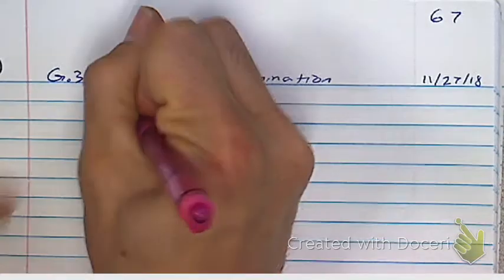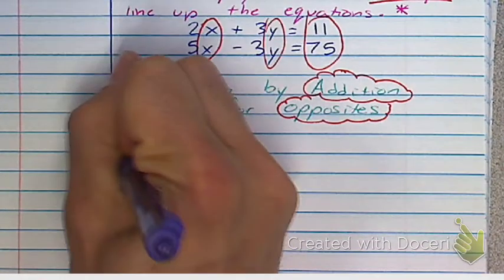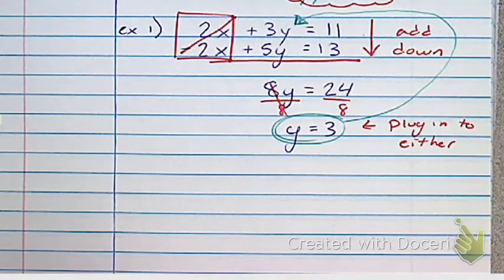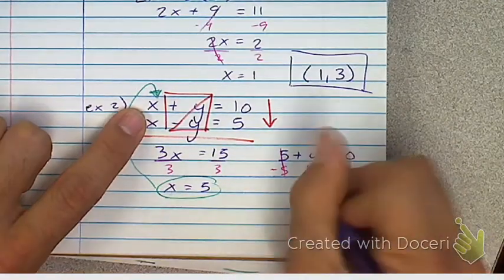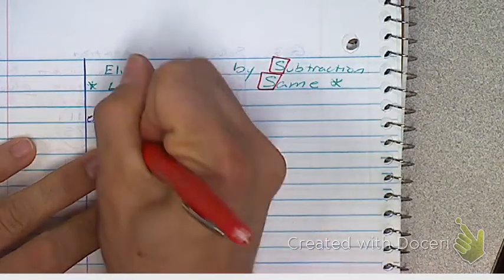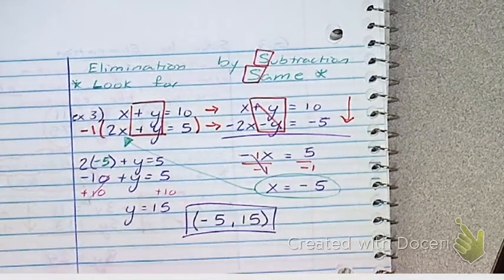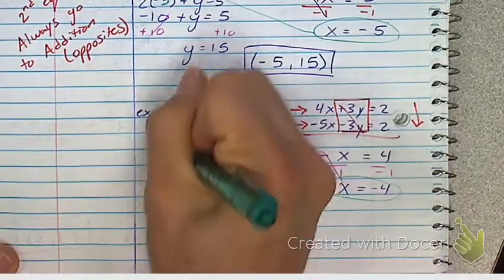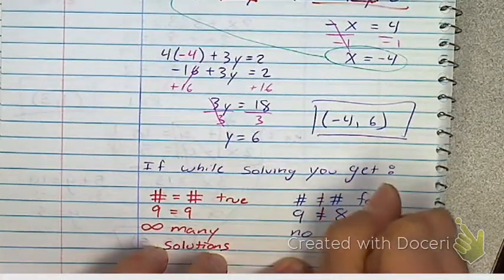G3 Solve Systems by Elimination Day 1